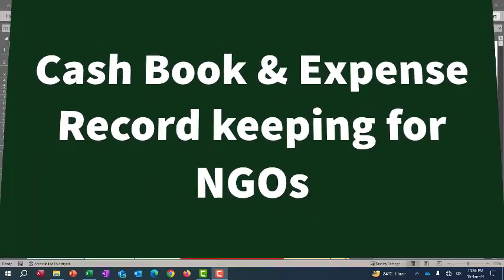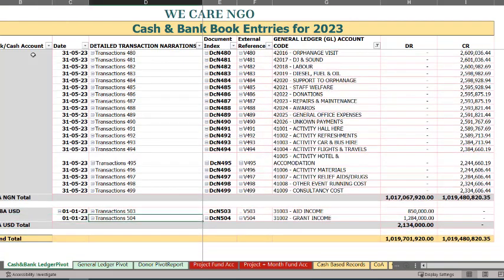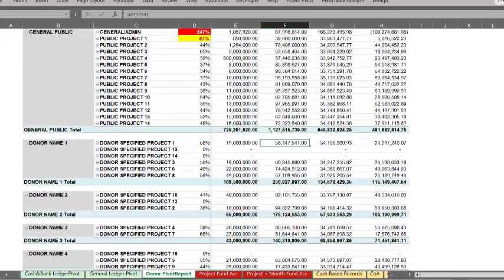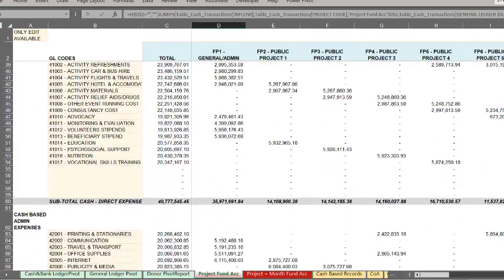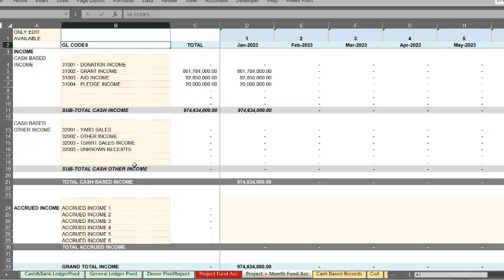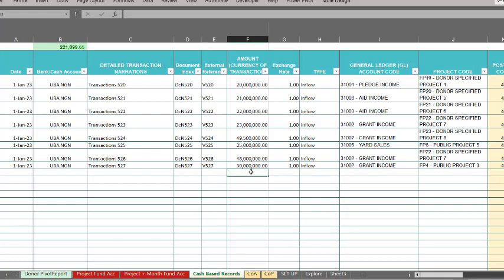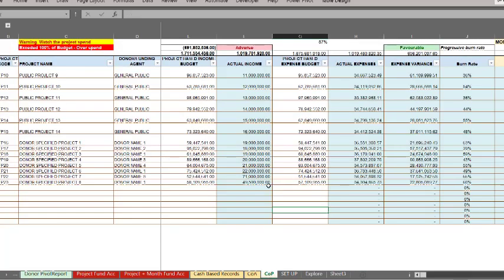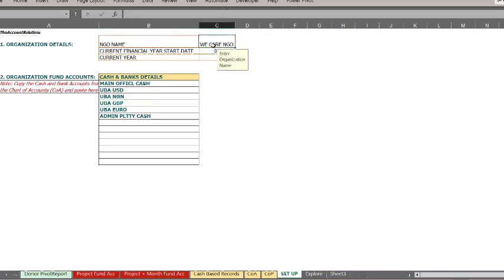Master Cashbook for NGOs | General Overview of the Excel Template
This Excel Template brings life to bookkeeping with spreadsheets for Organizations in the NGO space.

With this template, you will be able to do the following:
1. Set up different Projects and define the names of the Donors.
2. Set up a detailed Chart of Accounts (General Ledger descriptions & Account Codes)
3. Set up a Yearly Budget for the General Ledger codes
4. Set up Budgets for up to 30 Projects
5. Record transactions for as many bank accounts as possible
6.  Generate Cash/Bank book Ledgers showing daily transactions by General ledger codes
7. Generate General Ledger transactions showing every detail of the recorded transactions and the bank accounts and references associated with every transaction.
8. Get Reports for every Project including Budget Performances and Burn rates
9. Get Budget Analysis for every GL Account
10. Get monthly Income & Expenditure Reports by Projects and by GL Accounts.